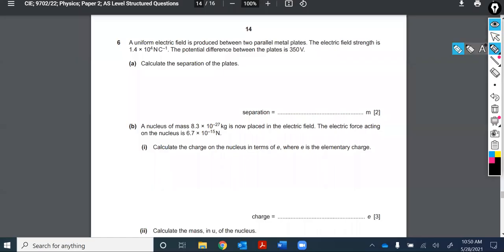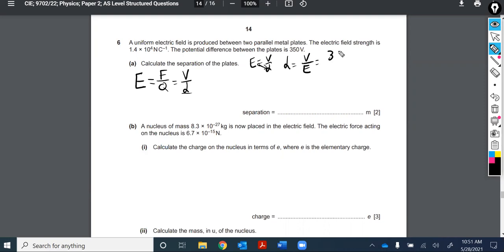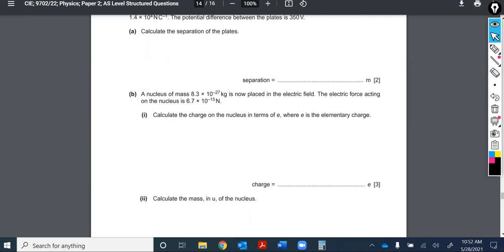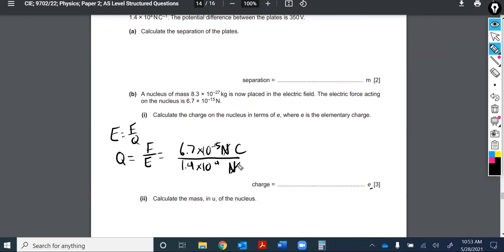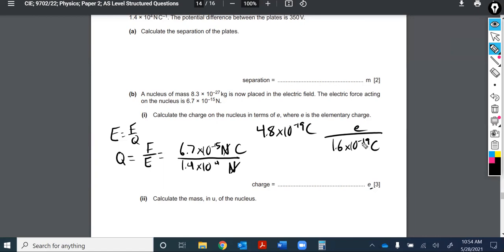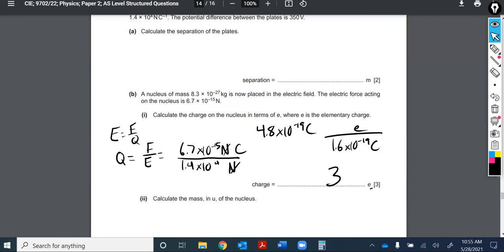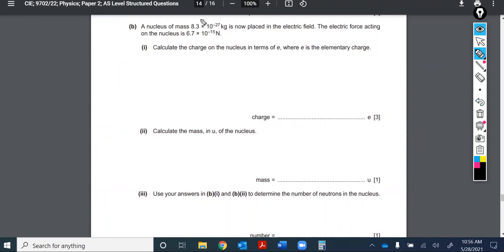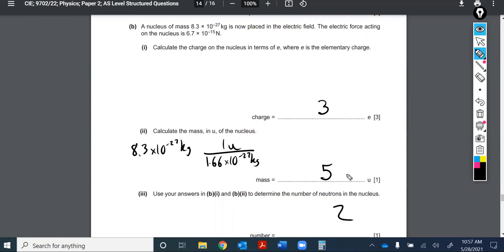Electric Field and Radioactivity Quiz 5/28/21